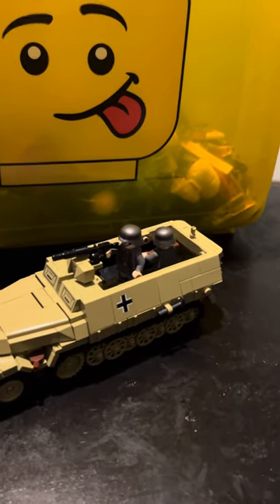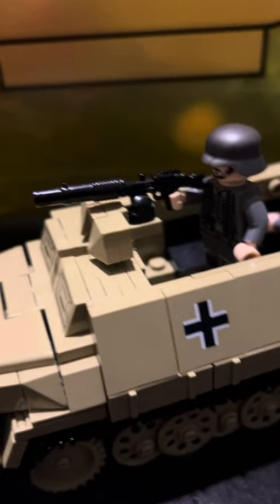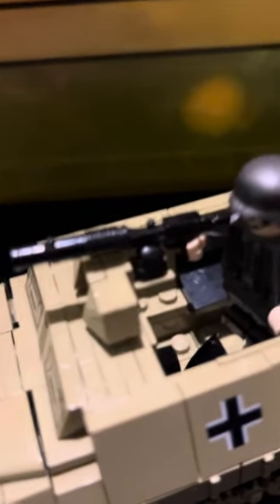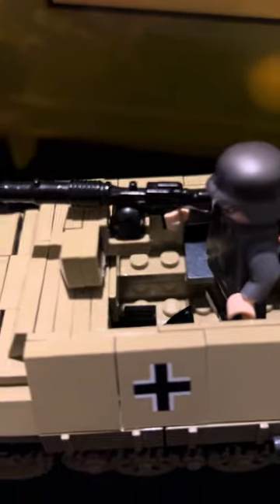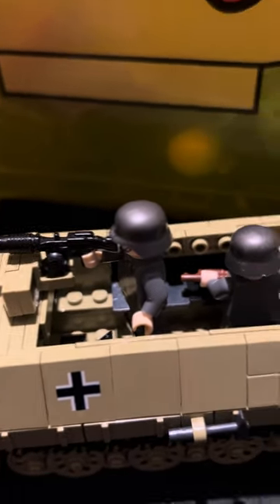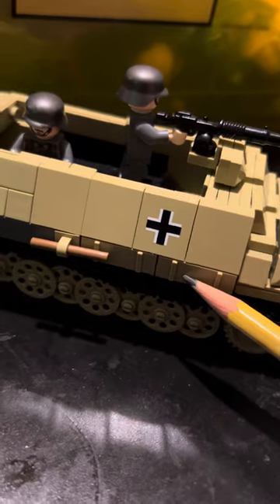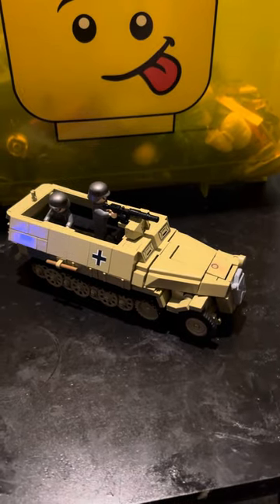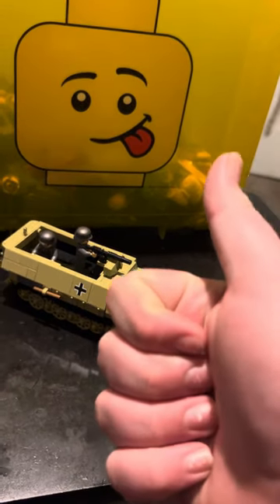Cobi ww2 half track and some custom ww2 German soldiers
just thought I’d make a video of ￼ my most recent military vehicle